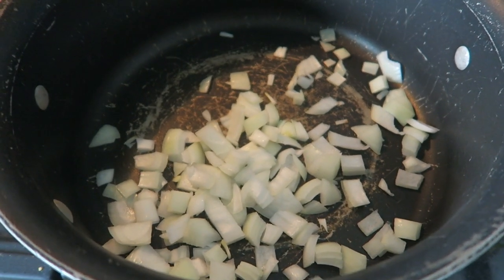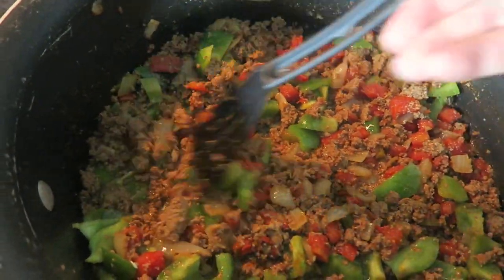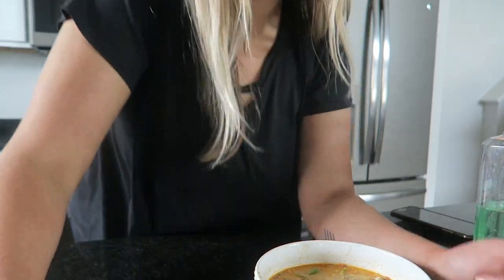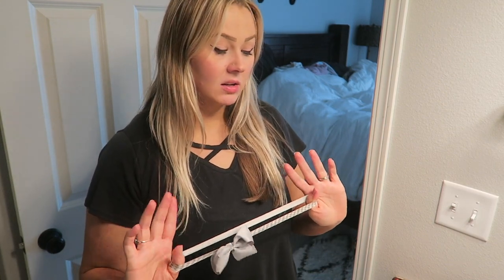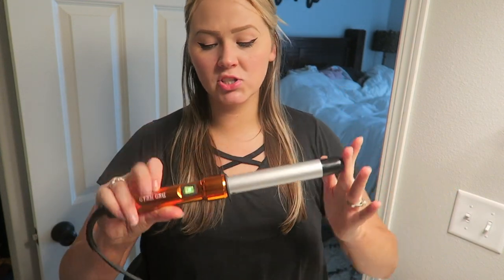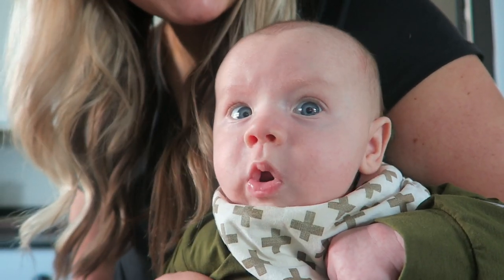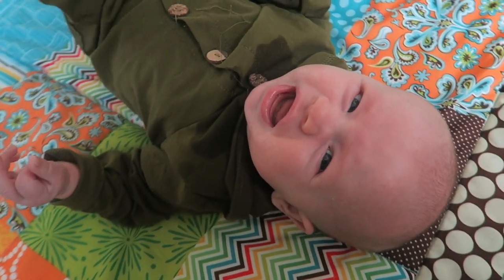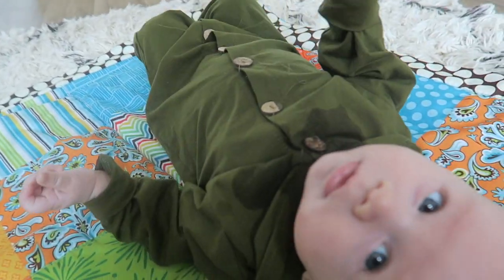DAY IN THE LIFE OF A MOM OF 2 | HOW I CURL MY HAIR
Welcome back! Today was super laid back and I had a solo mom routine! I also share how I curl my hair.

•POPULAR PRODUCTS•
My favorite diaper backpacks:
Miss Fong:

Amazon Store: